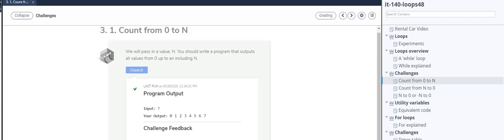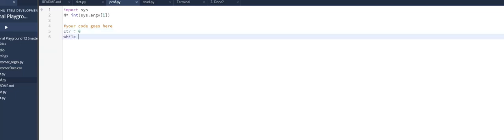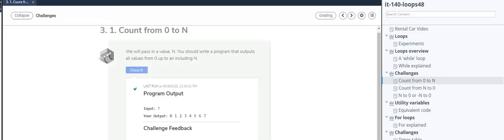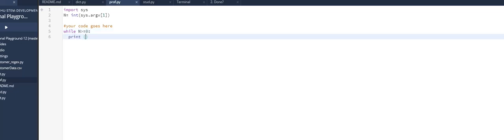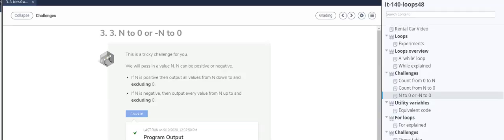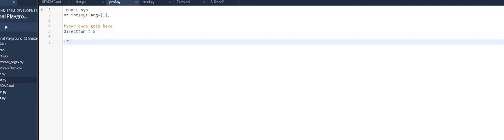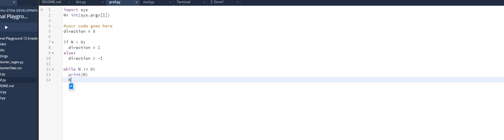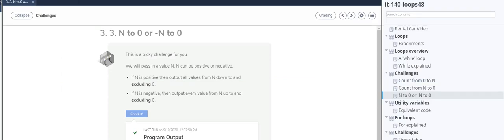Codio Module 3 IT-140 Challenge 3.1 - 3.3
Chester IT-140
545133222